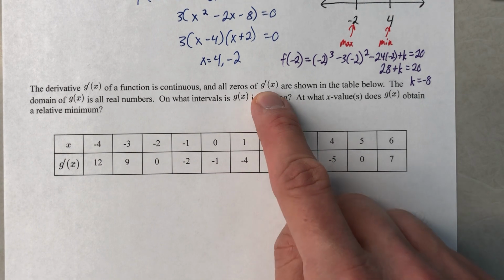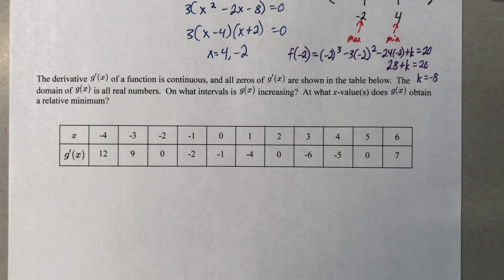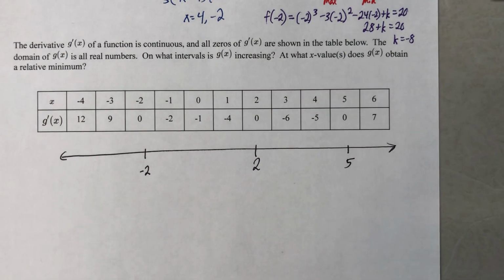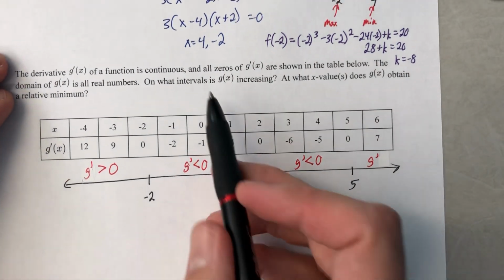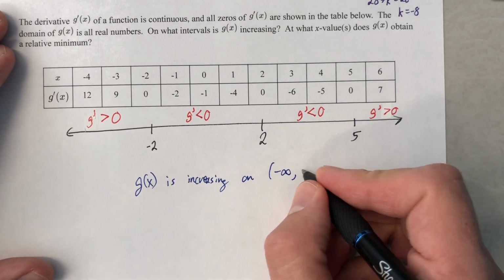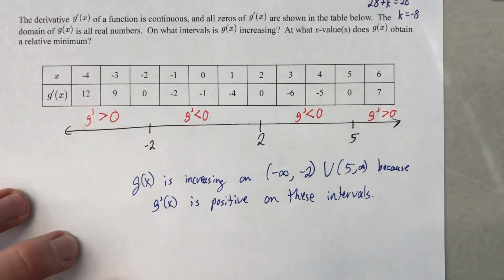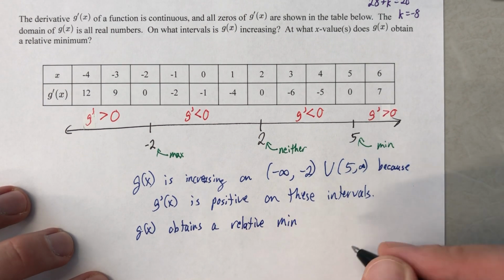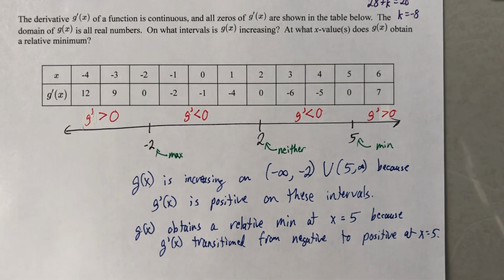Applying the First Derivative Test, Part 3